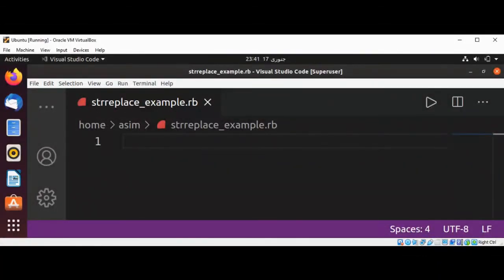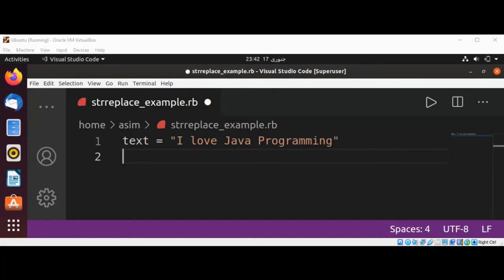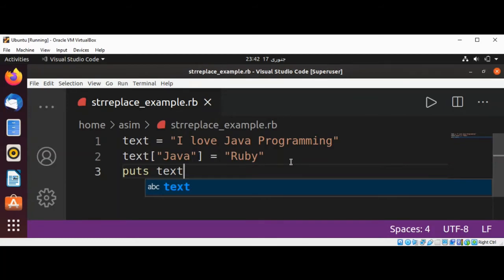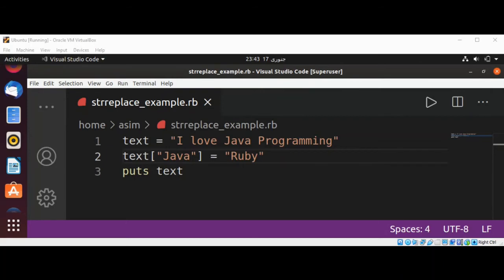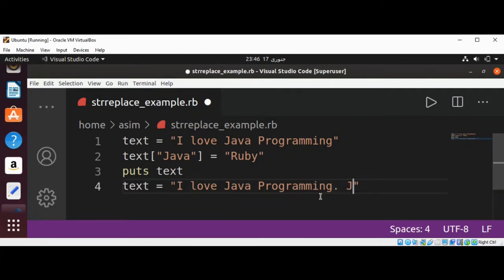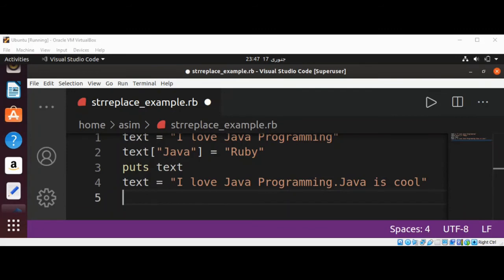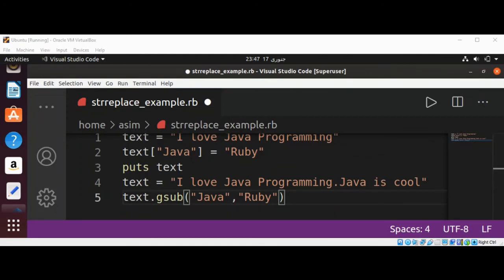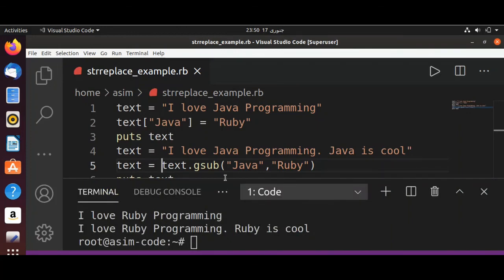Replacing string in Ruby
In this video we will learn how to replace string in Ruby.